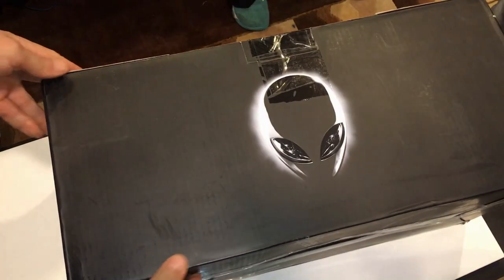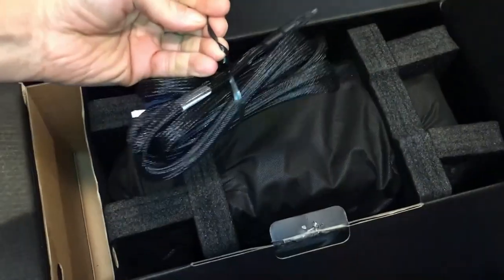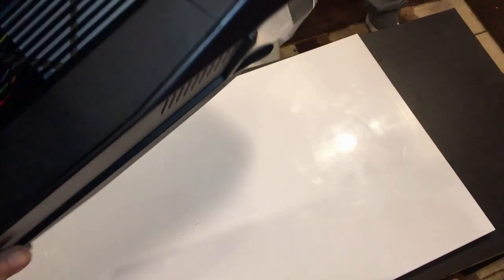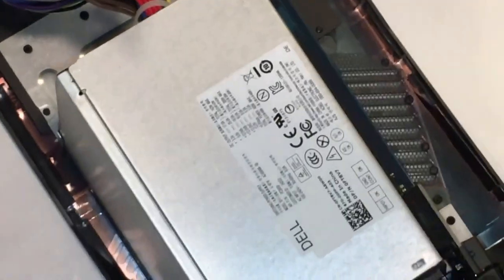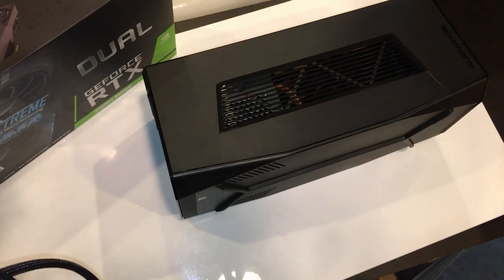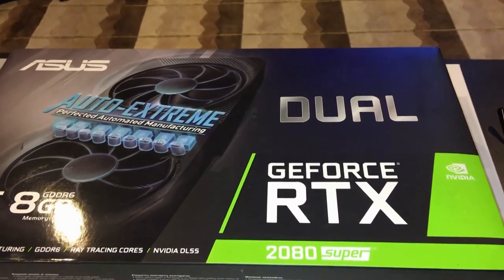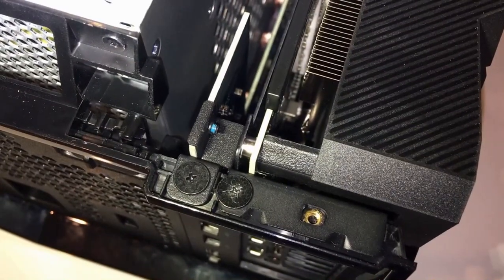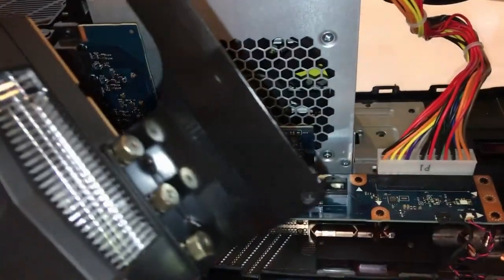DeLL Alienware AW Graphics Amplifier Gaming external Video Card 9R7XN Compatible m17 Model p37e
DeLL Alienware AW Graphics Amplifier Gaming external Video Card 9R7XN  (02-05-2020)
For Use on my m17 Model p37e

Cost: $161.99 (ReNewed)

Style: Alienware Graphics Amplifier Only
Service: Get professional installationDetails

Amplify your performance Step up your graphics performance with support for a full length, double wide, desktop graphics card that do not exceed 10.5 inches in length Designed for Alienware 13 R2, 15 R2, 15 R3, Alpha R2, M17xR2, M17xR3, X51 R3, R2 notebooks LCD or on any external display connected to the amplifier
Includes a 460 Watts internal power supply, GPU is not included, peripherals dock to the amplifer with 4 built in USB 3.0 ports
Plug in with a single proprietary cable, included in box, exclusively made for Alienware R2 laptops, it is a system bus extender, has stealth black color
Compatibility for available GPUs compared to TBT3 options and offer support for a single full length, dual wide, PCI Express x16 graphics card, support graphic cards of up to 375W and NVIDIA GeForce GTX 600 as well as AMD Radeon HD 5000 series and newer
Note: Kindly refer User Guide before use

Transform your Alienware 13, 15 and 17 R2 notebooks with the Alienware Graphics Amplifier and unlock the immersive power of desktop gaming.

Amplify your performance: Step up your graphics performance with support for a full-length, double-wide, desktop graphics card
Hook up your favorite displays: The graphics amplifier allows you to enjoy the performance of the desktop graphics card on your Alienware 13, 15 and 17 R2 notebooks LCD or on any external display connected to the amplifier
Plug into a battle station: The Alienware Graphics Amplifier connects to your notebook with a single cable enabling the PCI-Express graphics card connection as well as your four USB 3.0 ports to be connected with less clutter and simple connectivity

Gaming without sacrifice.
For years, gamers have been forced to compromise. They could choose a notebook for prioritized mobility, but miss out on some of the performance and graphics experience only a gaming desktop can provide. Alternatively, they could enjoy truly intense at-home play, but stay chained to the desk. Finally, we have a means to deliver desktop-class, high-performance gaming graphics even to our most mobile laptop.

The new Alienware Graphics Amplifier allows you to enhance your Alienware 13, 15 and 17 R2 notebooks at home, transforming it into an upgradable, desktop-class gaming station. Gamers have never had this degree of flexibility and power. Now the choice is yours.

Fuel meets fire:Supercharge your at-home gaming with the Alienware Graphics Amplifier. Simply plug in and enjoy a full desktop experience – immersive graphics and big performance. Alienware 13, 15 and 17 R2 can power up to three displays, including its own LCD – connect it to the graphics amplifier and you can power as many additional screens as the graphics card within the graphics amplifier can support. The performance from the Alienware Graphics Amplifier will be used on whichever screens the game or 3D application is running on.

Enhanced action: The Graphics Amplifier boosts any gaming experience with support for full-length, dual-wide graphics cards requiring up to 375W and provides even more connectivity to your setup with a built-in, powered, 4-port USB 3.0 hub.

Master your environment.
Full Force:The graphics amplifier includes a 460 Watts internal power supply so you can run advanced graphics cards confidently. It is designed with a single cord that connects exclusively to the Alienware 13, 15 and 17 R2
Evolve in tandem: The Alienware Graphics Amplifier was designed with the future in mind. As you reach higher pinnacles of gaming and technology evolves, upgrade your graphics cards easily with an accessible design – with support for full-length, double-wide, PCI-Express x16 graphics cards. Always stay on the cutting edge
Engage your senses: The Alienware Graphics Amplifier features a light-up alien head logo and supports all AlienFX possibilities, so you can fully control your at-home experience. Set triggers, morph lights from one color to the next, and make your system glow and blink in tandem with the game – all made possible with ability to customize your lighting theme via Alienware Command Center
True upgradeable graphics performance.
Your Alienware Graphics Amplifier comes with Alienware Basic Support.

The Alienware Graphics Amplifier comes standard with a 1-year return for repair with non-accidental damage, or fail-on-arrival policy. All fail-on-arrival comes with Dell’s standard Limited Hardware Warranty.